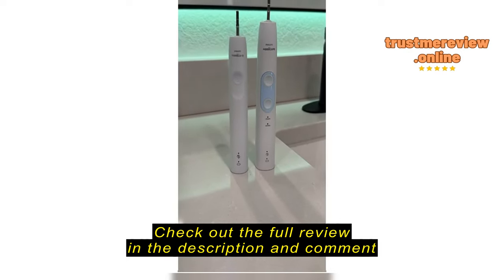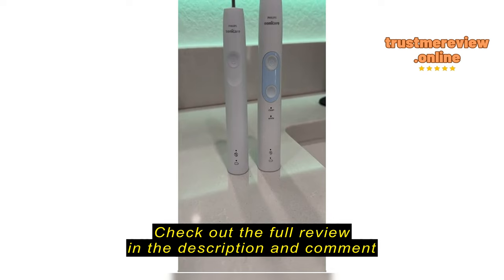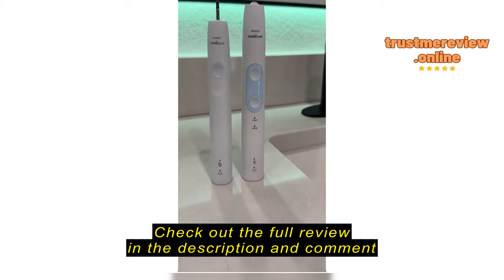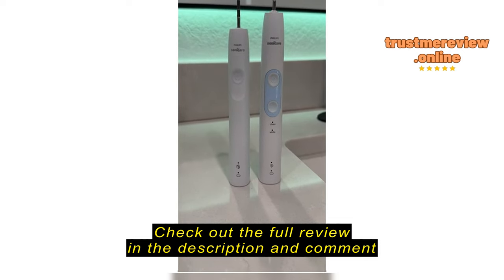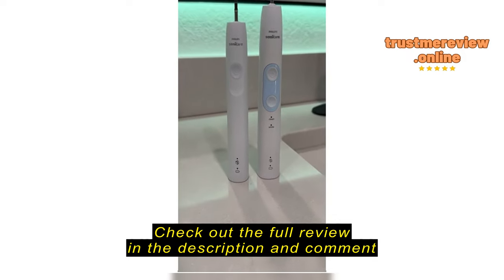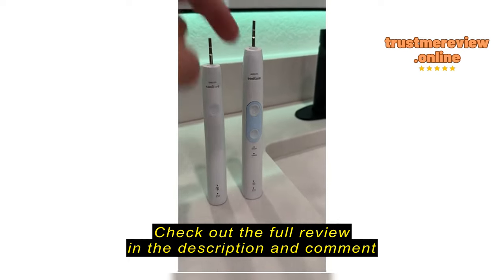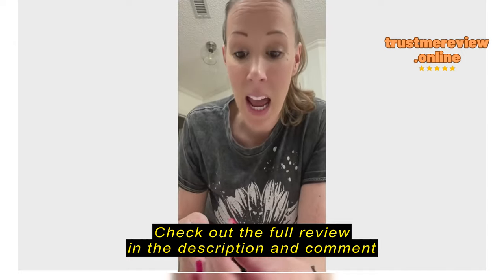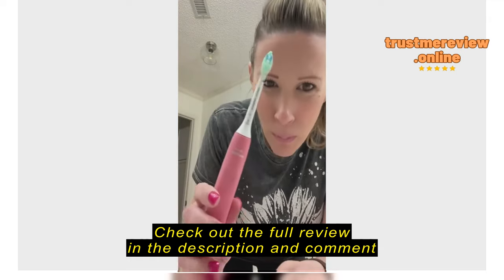Review Philips Sonicare 4100 Power Toothbrush, Rechargeable Electric Toothbrush with Pressure Sensor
Philips Sonicare 4100 Power Toothbrush, Rechargeable Electric Toothbrush with Pressure Sensor, White HX3681/23

pstrongThe Philips Sonicare 4100 Power Toothbrush: A Comprehensive Analysis/strong/ppstrongSection 1: Unveiling the Sonicare 4100 - Understanding Your Dental Needs/strong/ppAre you seeking a dental upgrade? Dive into the Philips Sonicare 4100 Power Toothbrush for a closer look at its benefits./ppstrongSection 2: Key Considerations for Upgrading Your Toothbrush/strong/ppBefore investing in a new toothbrush, reflect on your oral health goals and preferences. This section helps you navigate the decision-making process effectively./ppstrongSection 3: Introducing the Philips Sonicare 4100: A Closer Look at Advanced Dental Care/strong/ppThe Philips Sonicare 4100 Power Toothbrush is not just a toothbrush; it's a comprehensive oral care solution. Designed with cutting-edge technology, this toothbrush offers a range of features to elevate your dental hygiene routine. Let's delve into what sets the Sonicare 4100 apart and why it's a must-have for anyone